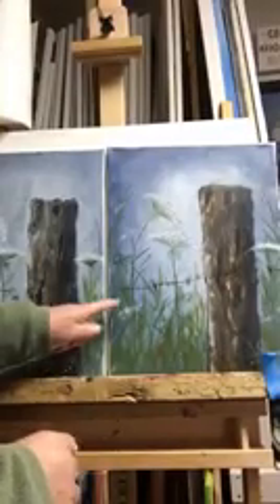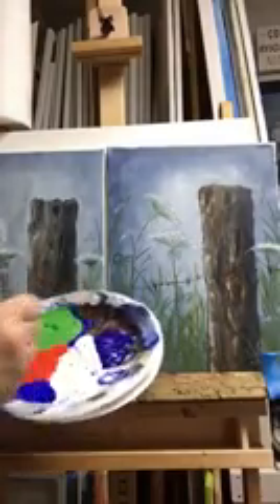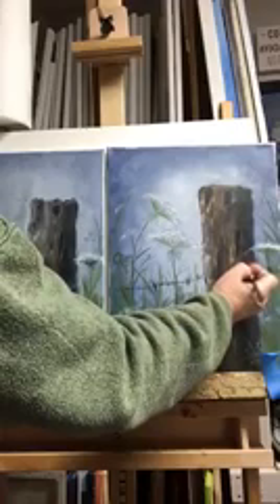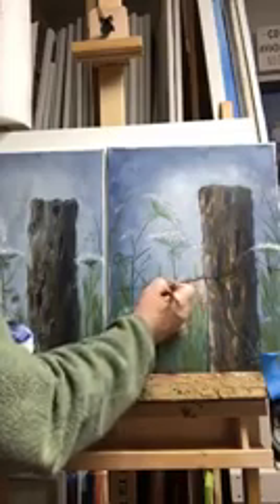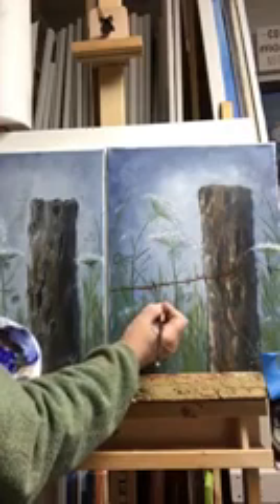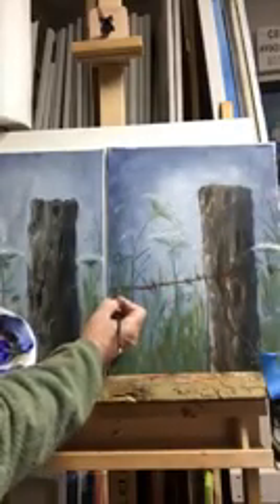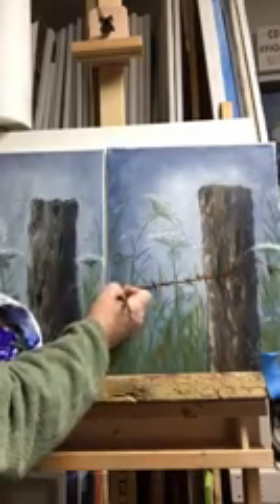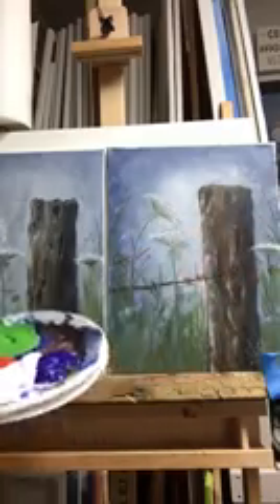ADDING BARBED WIRE TO A PEACEFULE PLACE PAINTING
In this step by step acrylic painting tutorial you can follow along while I shoe you how to add barbed wired to A Peaceful Place painting.